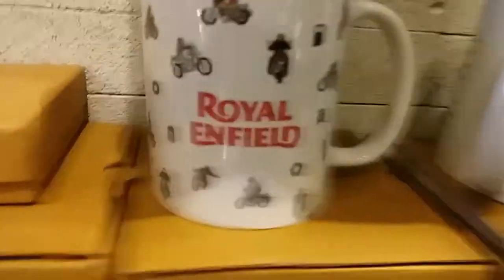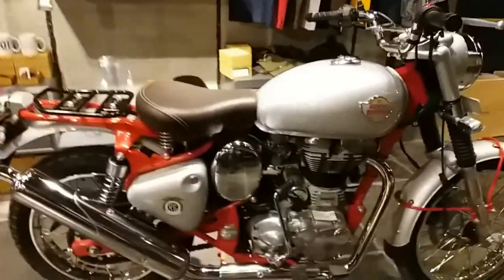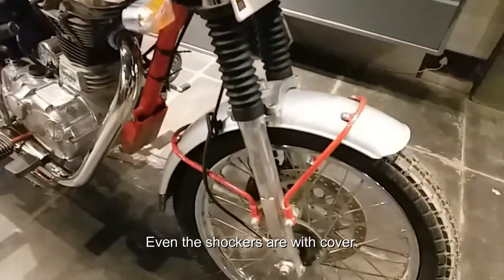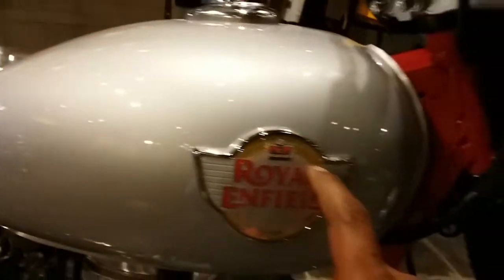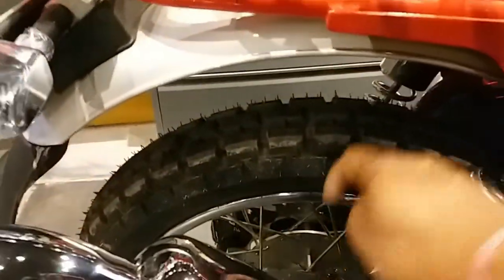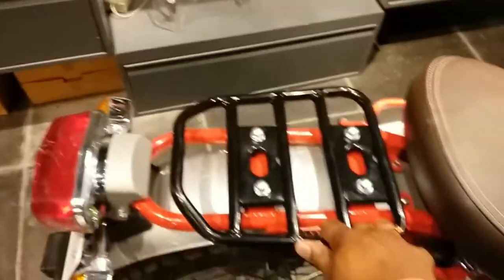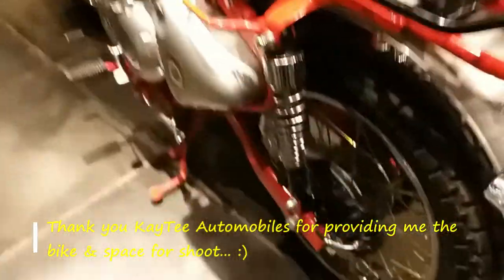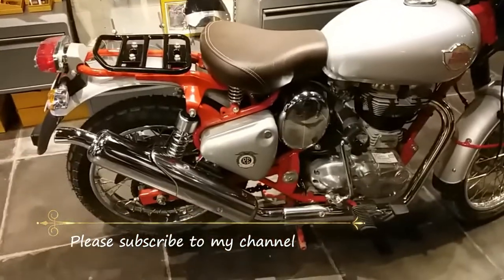Royal Enfield Trails | Scrambler | Royal Enfield Replica | Launched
Riders, finally the wait is over for those who were waiting for this tourer with the legacy..